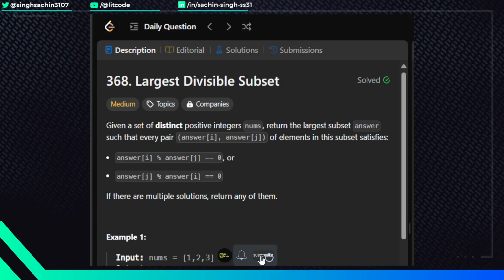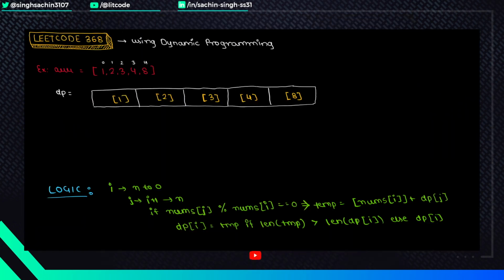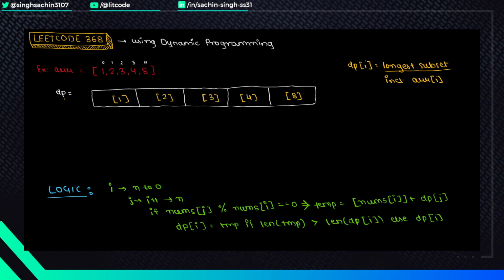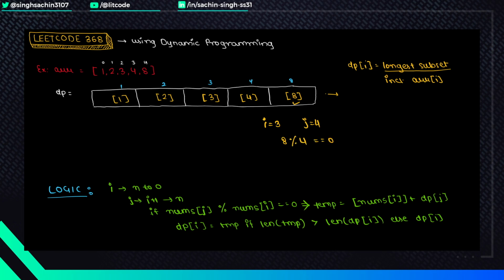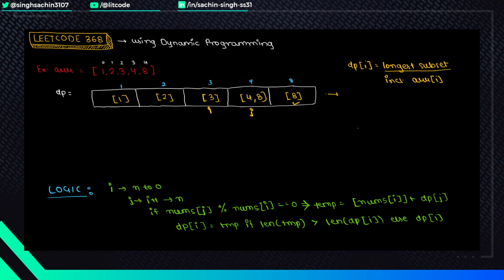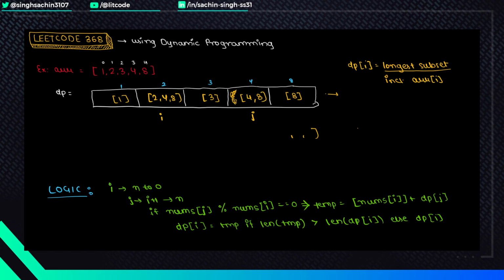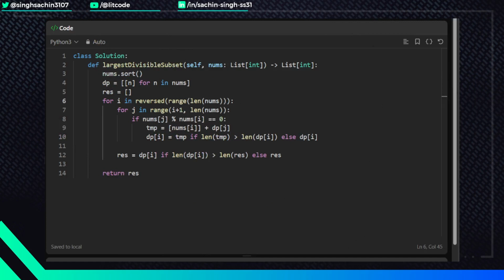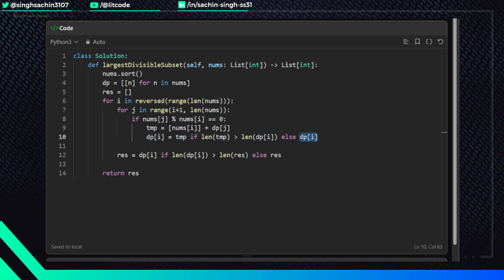FIND Largest Divisible Subset - Leetcode 368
Leetcode 368. Largest Divisible Subset - Python Solution

Given a set of distinct positive integers nums, return the largest subset answer such that every pair (answer[i], answer[j]) of elements in this subset satisfies:

answer[i] % answer[j] == 0, or
answer[j] % answer[i] == 0
If there are multiple solutions, return any of them.
Key Moments
0:00 Intro to how to find Largest Divisible Subset
0:19 Explanation of How to Find Largest Divisible Subset
7:00 Code for How to Find Largest Divisible Subset
8:51 Results